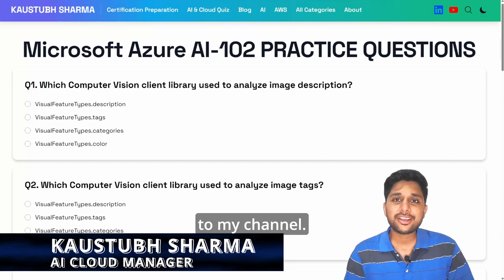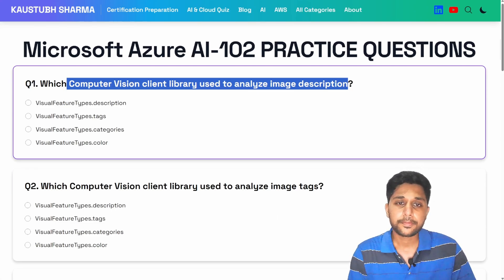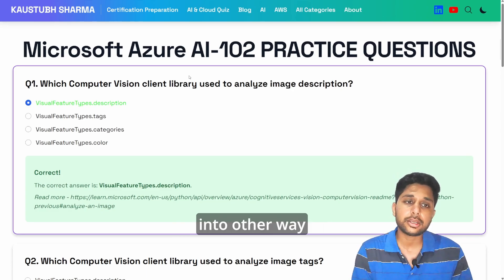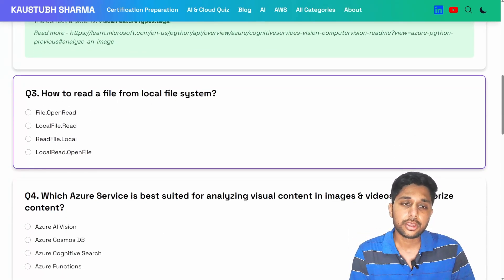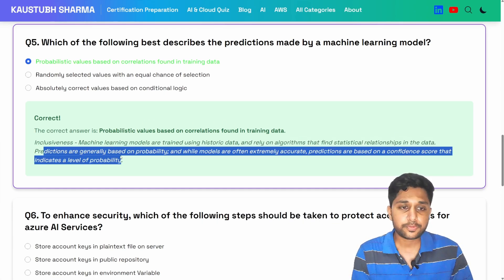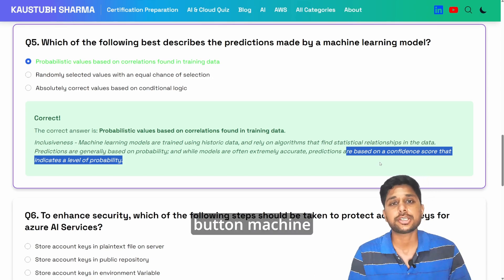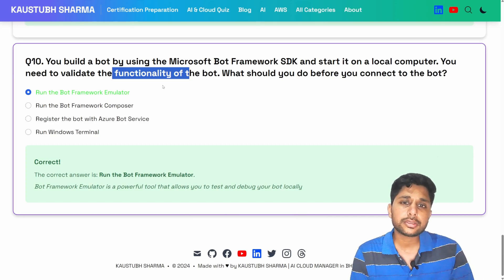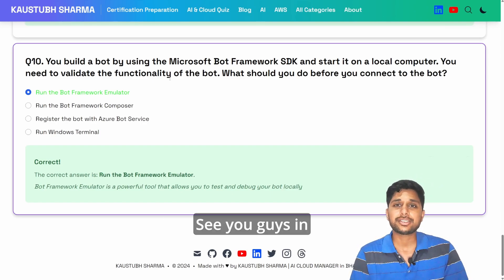AI-102 EXAM QUESTIONS 2024 MICROSOFT AZURE AI 102 CERTIFICATION COURSE PART-1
🚀 AI-102: Your Ultimate ai-102 Certification Guide! 🚀